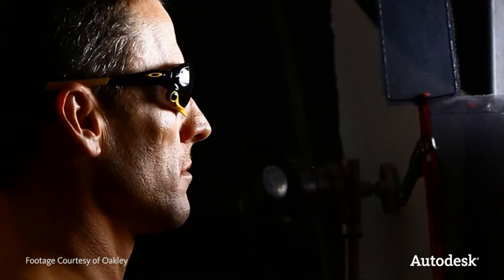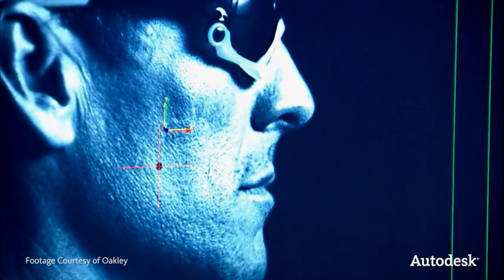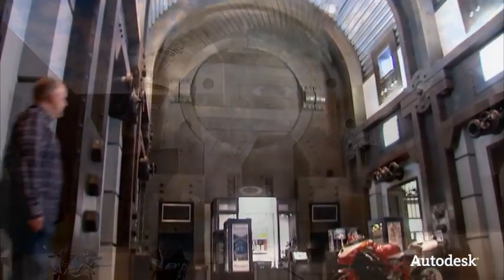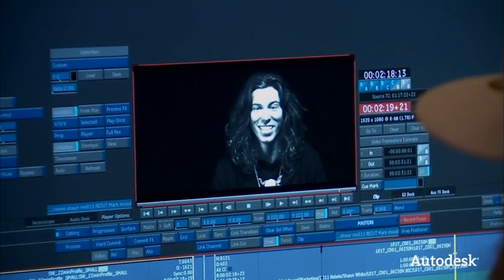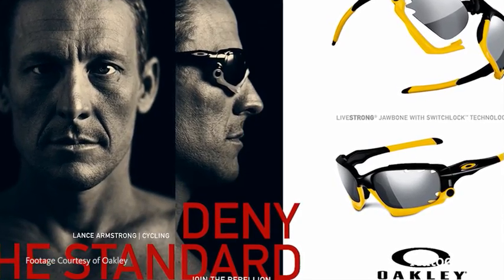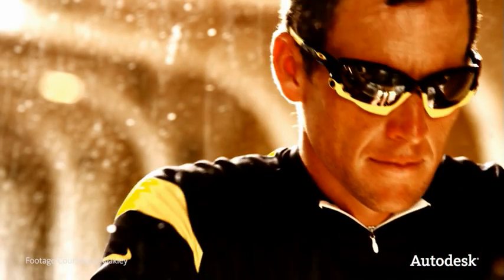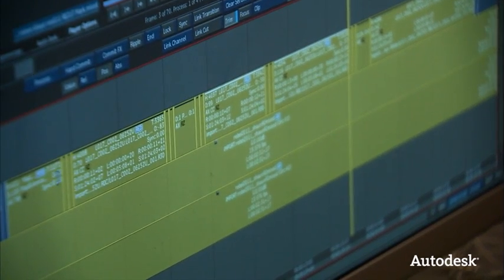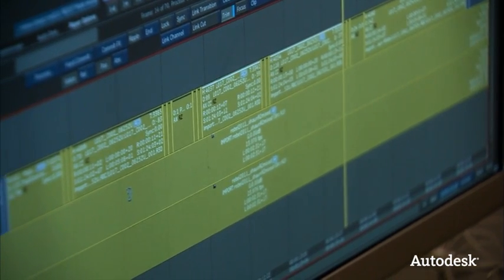Autodesk customer profile: Oakley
James Masters, Global Video Manager, on how Oakley shoots on the RED Camera® and uses Autodesk® Smoke® software in its in-house post-production pipeline to create corporate videos, short films, and advertising projects.